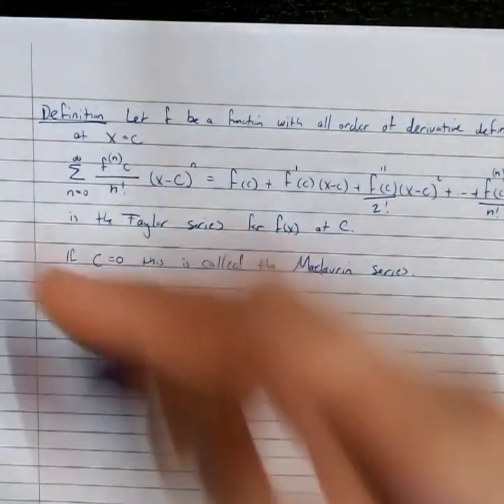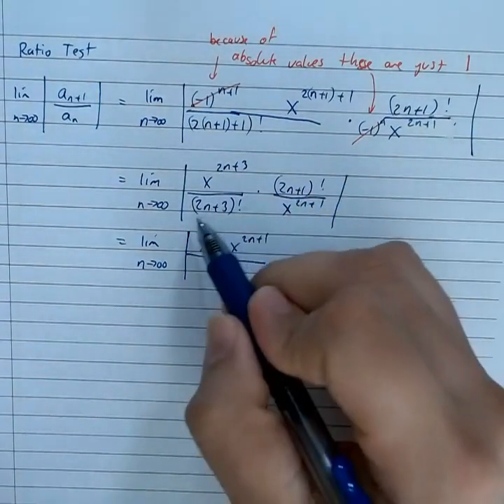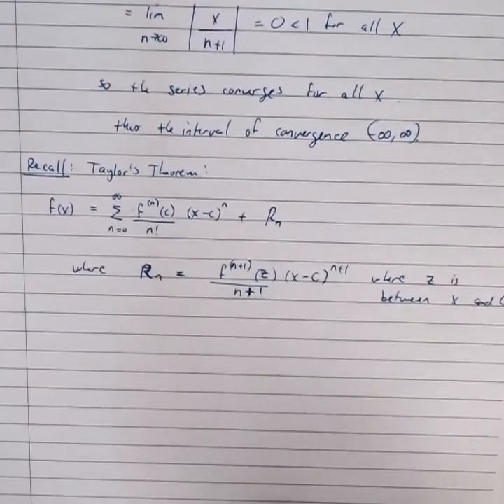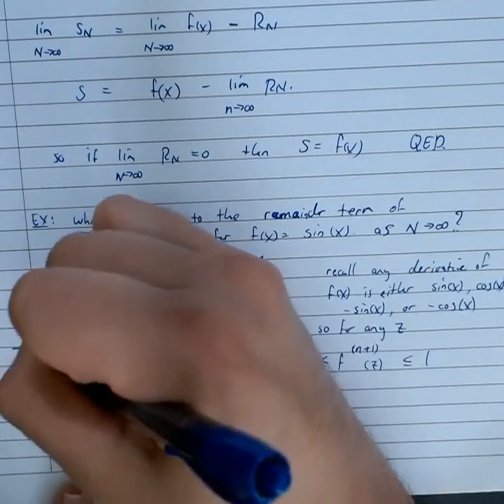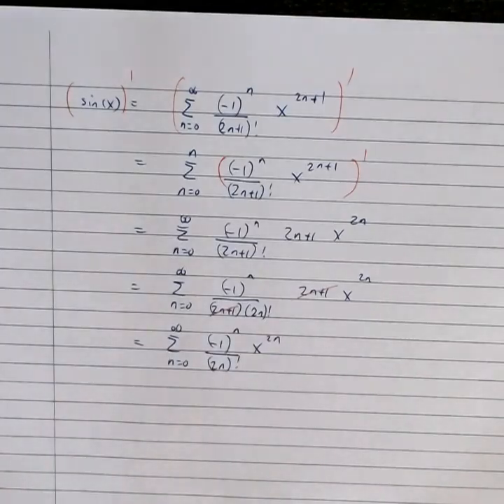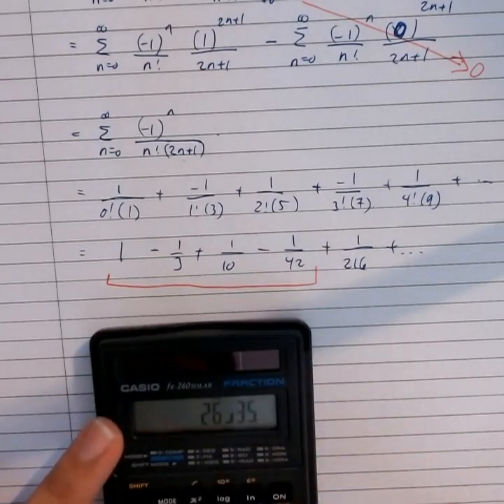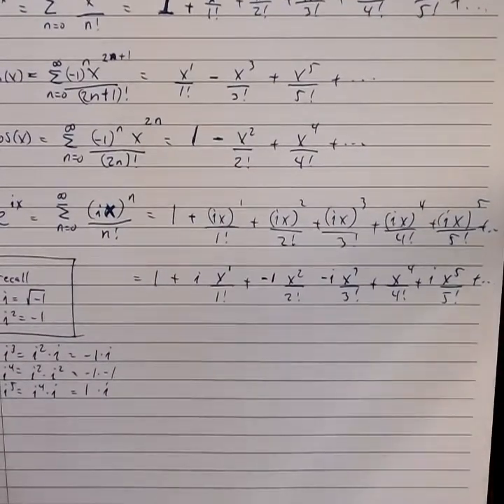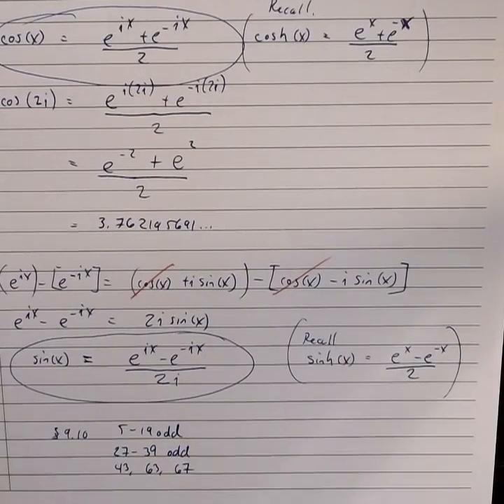Taylor and Maclaurin Series